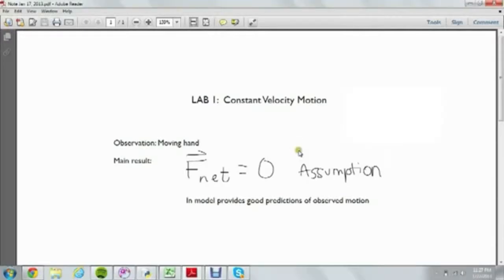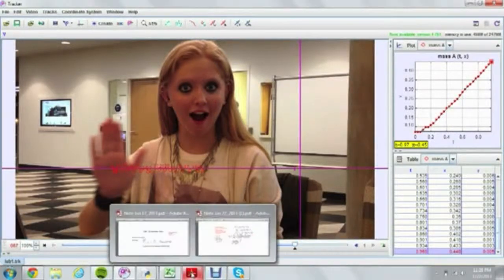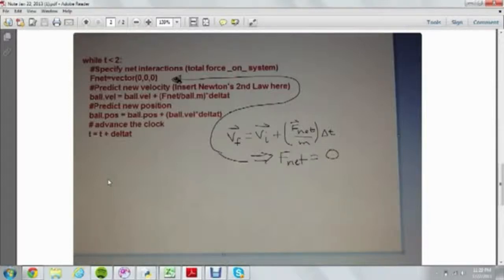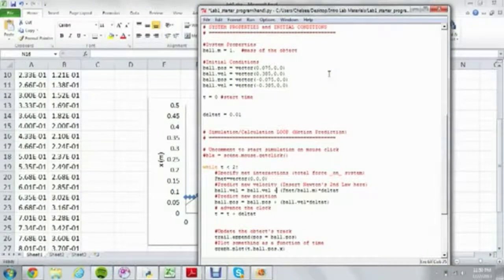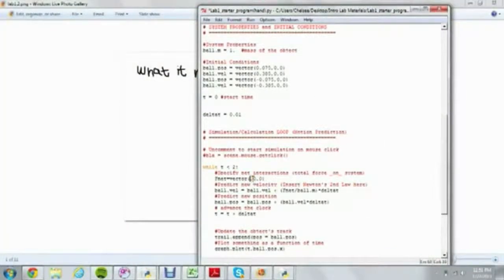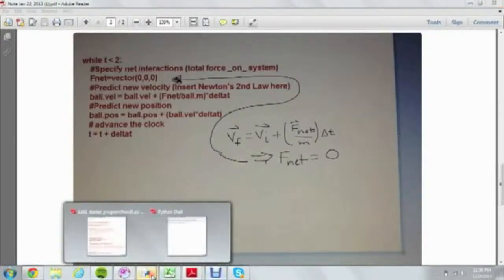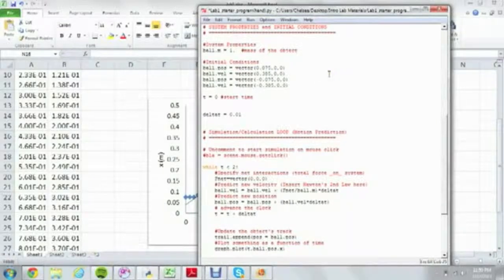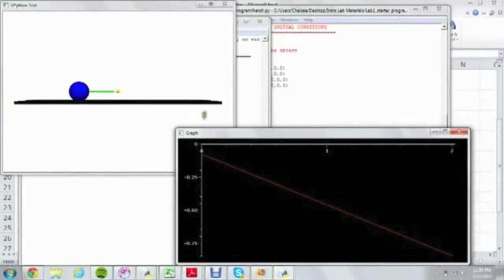CV Training Video 2